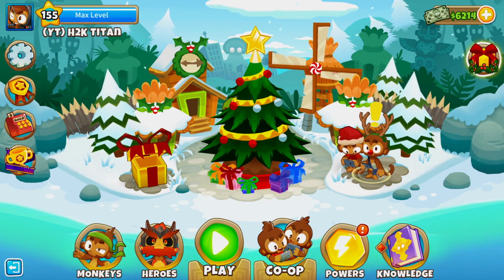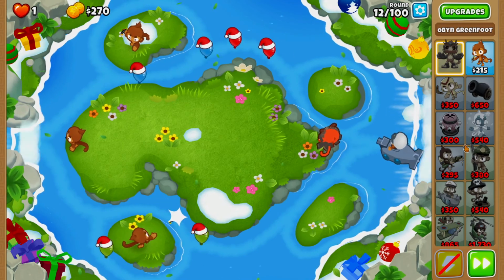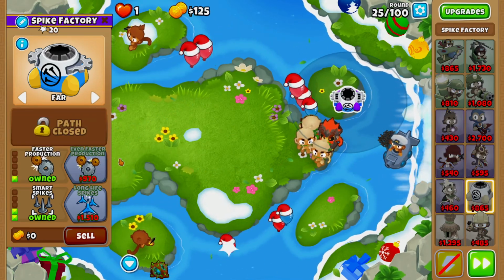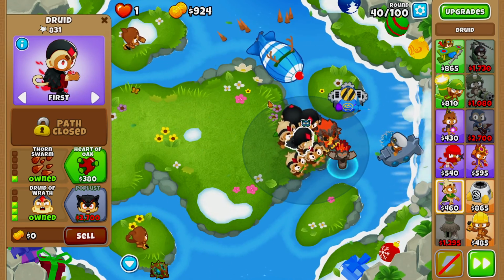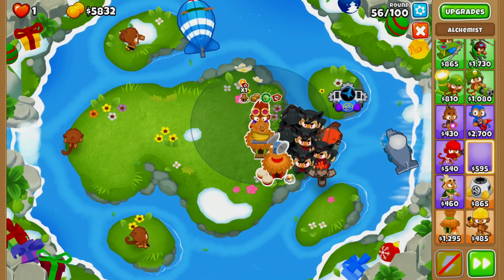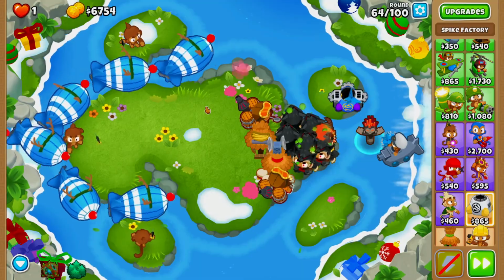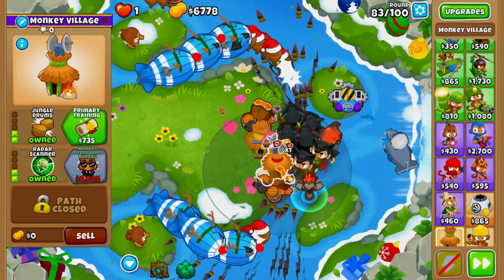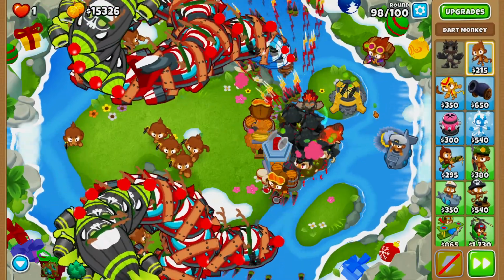Best Chimps Strategy Spring Spring - Bloons TD 6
What's going on guys, in this video I will be showing you a super easy chimps strategy for bloons td6 spring spring. For this strategy we will be using the druid strategy paired with obyn.